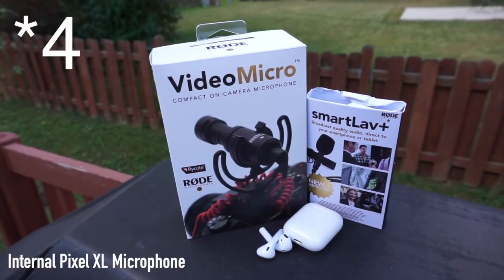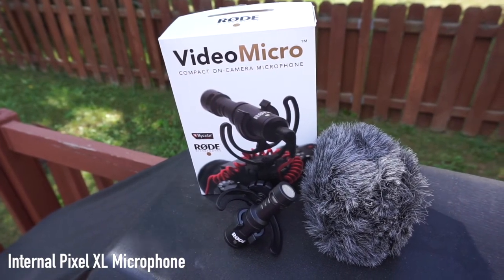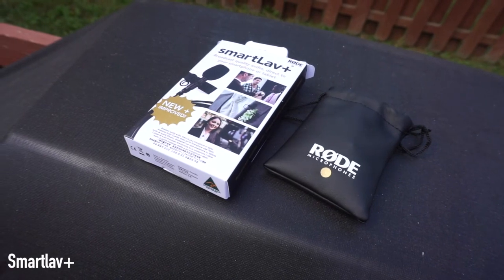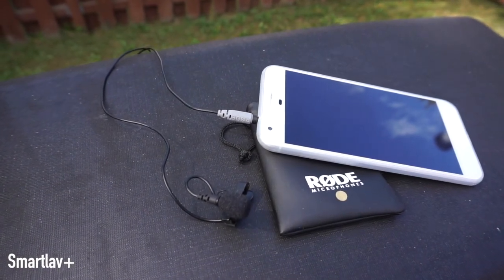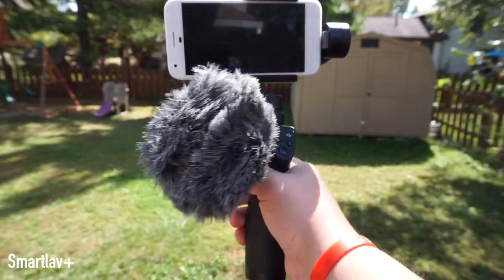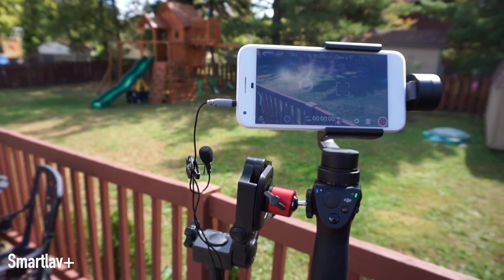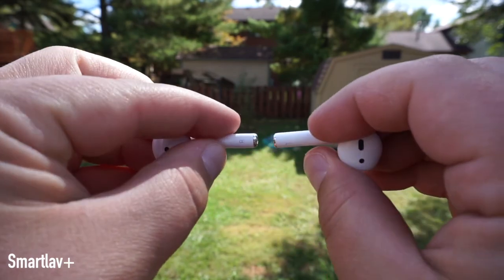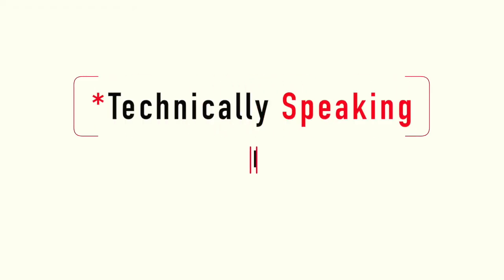Best Vlog Microphone, with DJI Osmo Mobile!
In today's video, Scott talks about what are still some of the best vlog microphone out on the market, to team up with your Osmo Mobile. This could depend greatly on whether or not you have a headphone jack in your phone!

It could be easy to get caught up in the needing the best camera, but nailing the audio for you vlog is critical! This is especially important if you team it up with your Osmo Mobile to vlog.

The vlog microphones talked about in today's video can raise the quality of your vlog, instantly.

Rode VideoMicro (Amazon)
Rode Smartlav+ (Amazon)

The Technically Speaking Podcast!